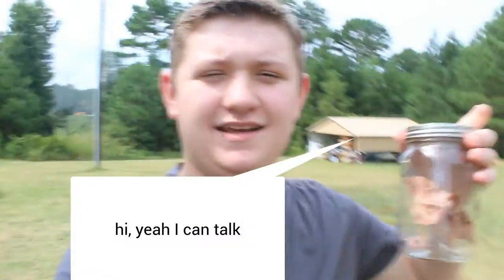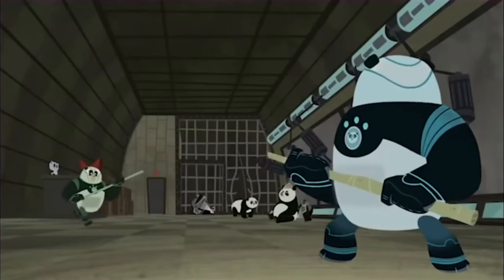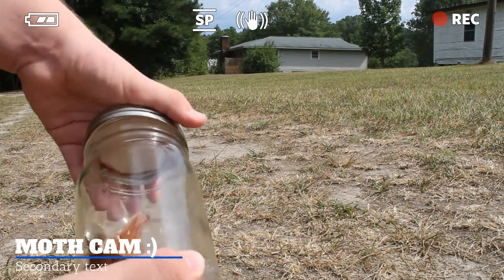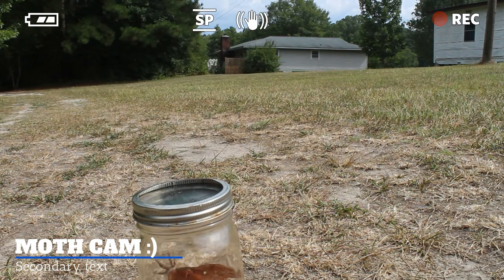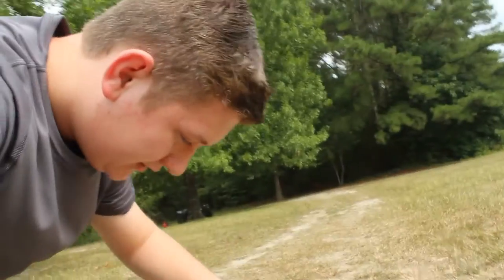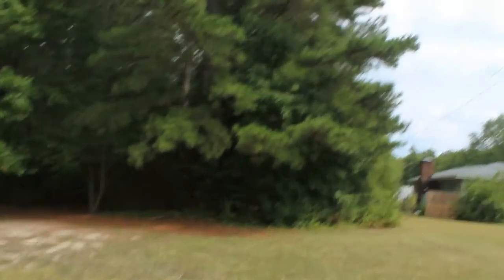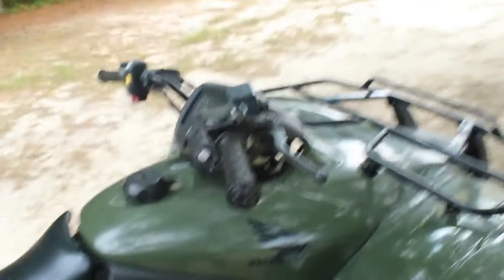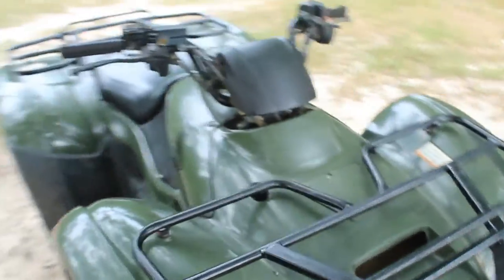we found a giant moth! (show and release) | Lucas Callahan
my sisters found a absolutely gigantic moth! In this video I show you the moth, then I release it to
"living free and in the wild" - the wild krats, LOL
have a great rest of youre day! - Lucas Callahan :)
new video next week! (Lord-willing)